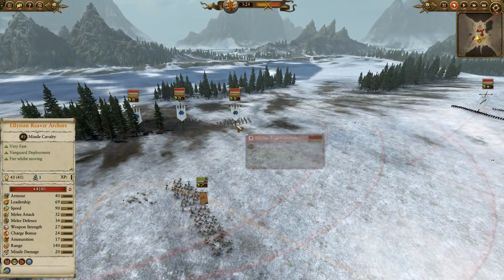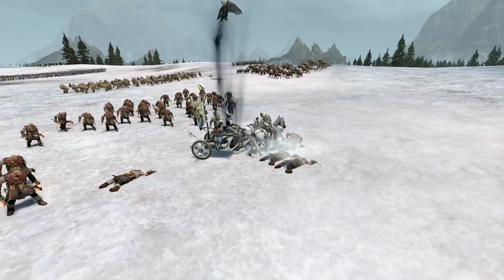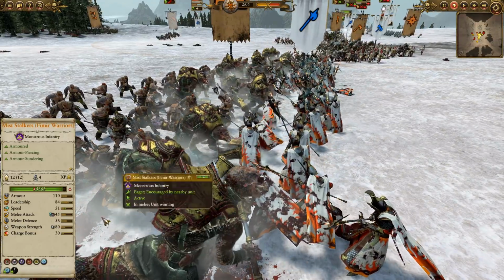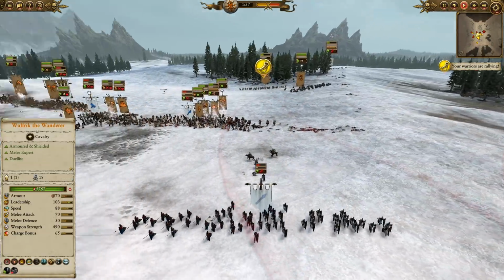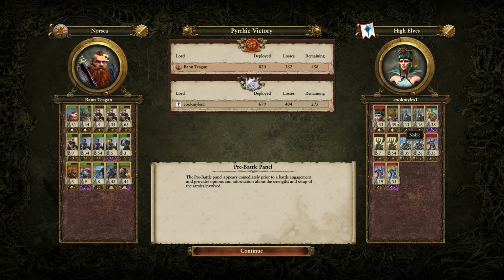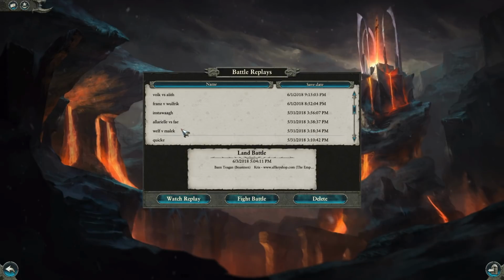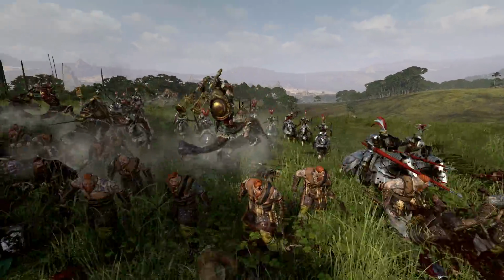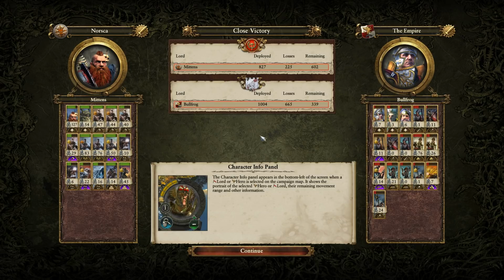Wulfrik the Wind Surfer // Total War: Warhammer II Online Battle #259